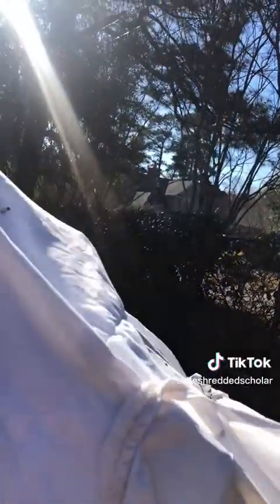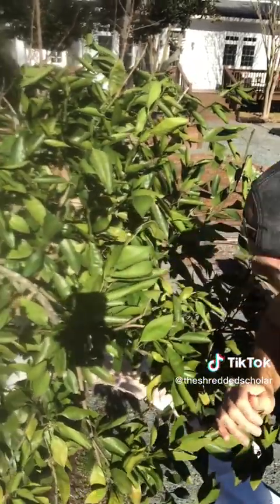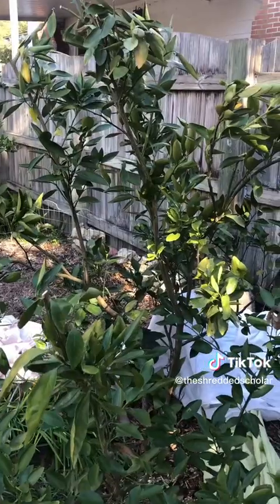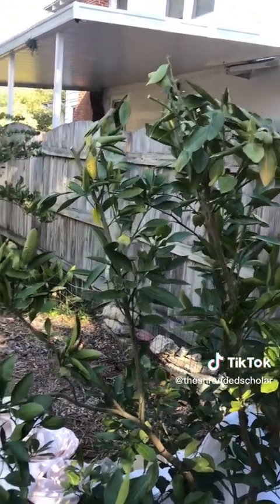Oranges Update!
It's warming up a bit, so it's time to go uncover our satsuma oranges.